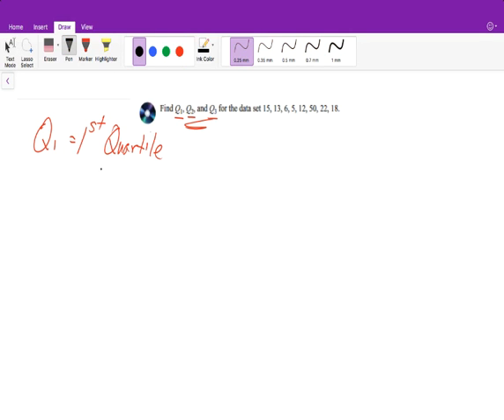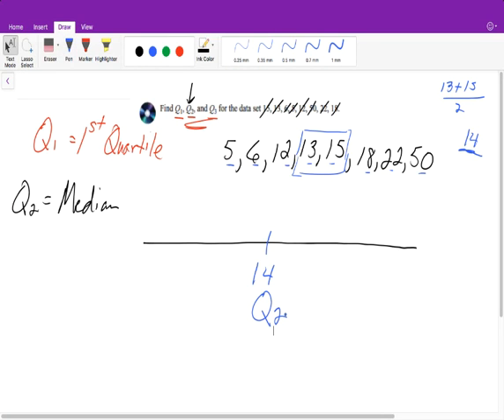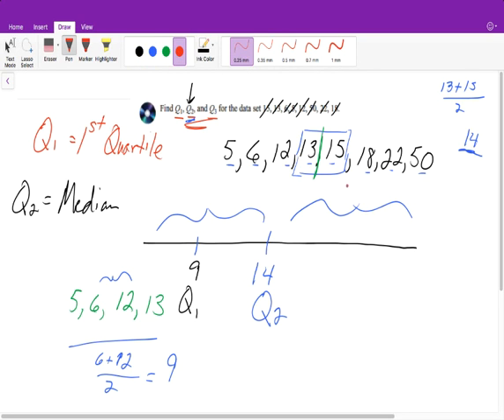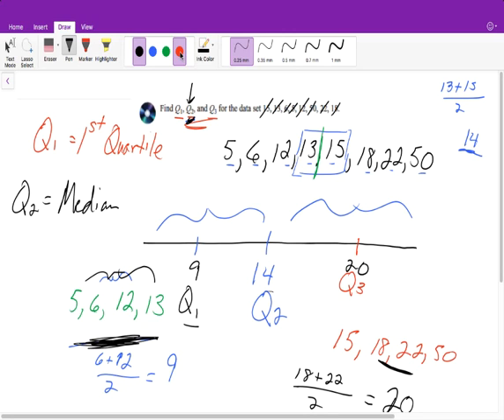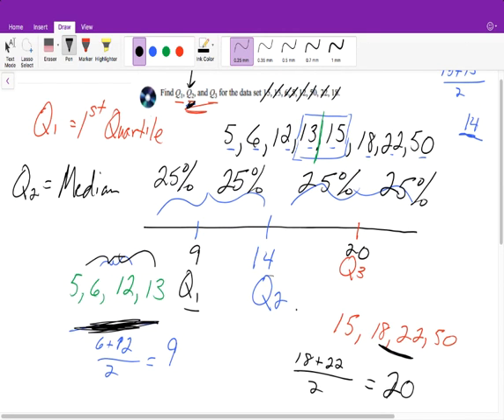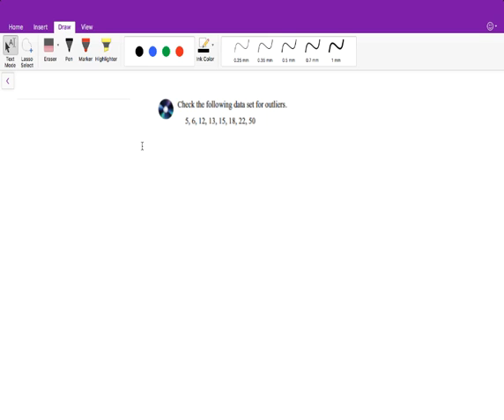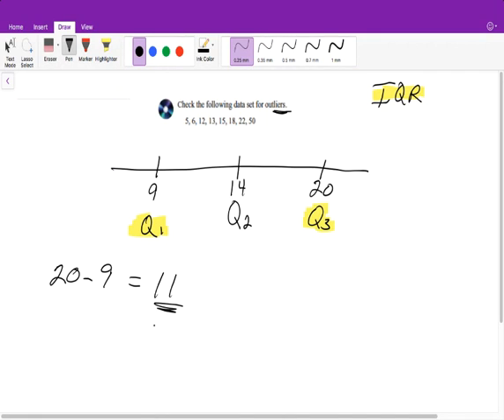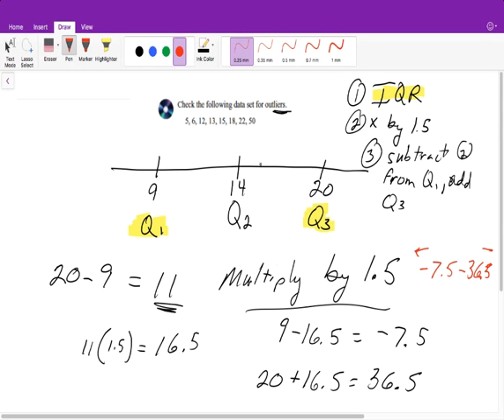Section 3.4 - Last Video - Quartiles and Outliers